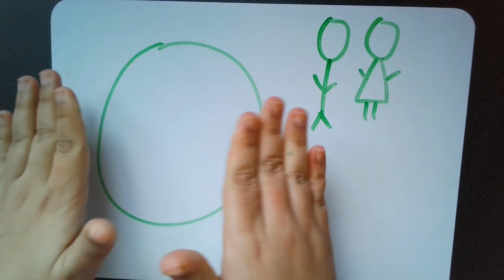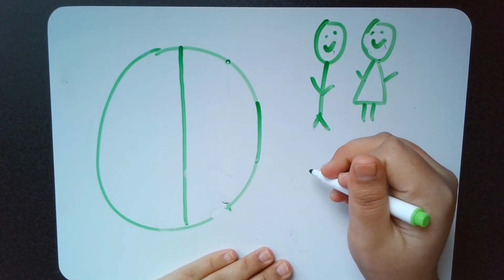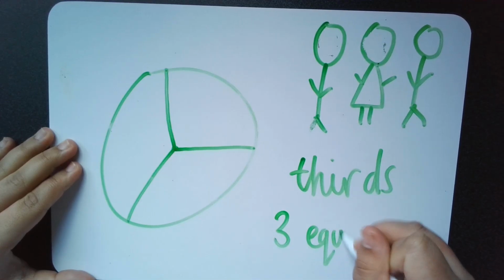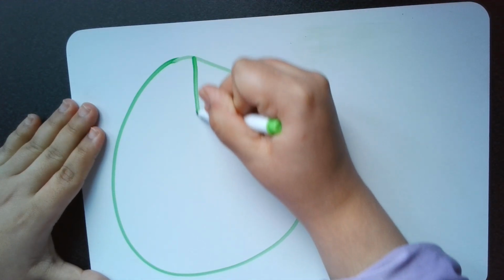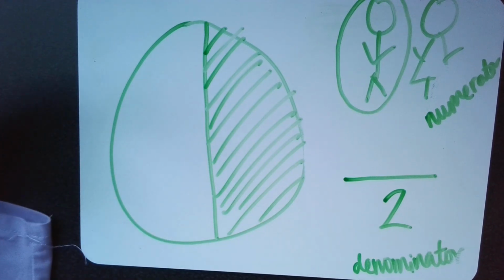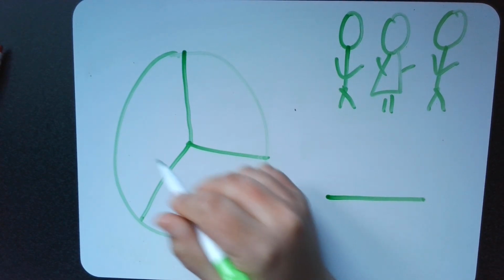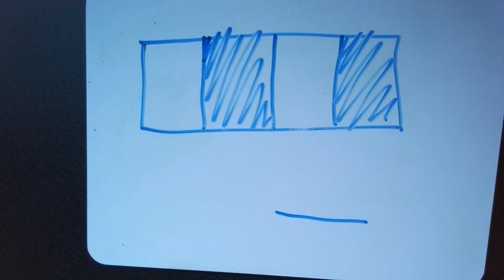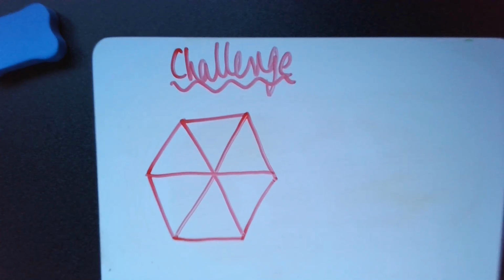Fractions: halves, thirds and quarters